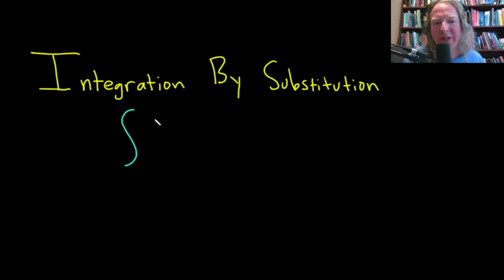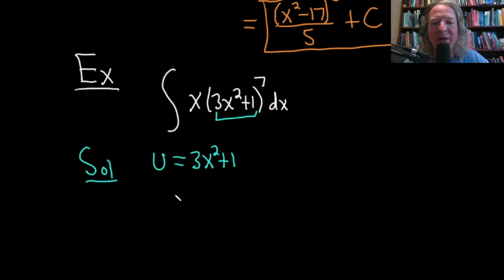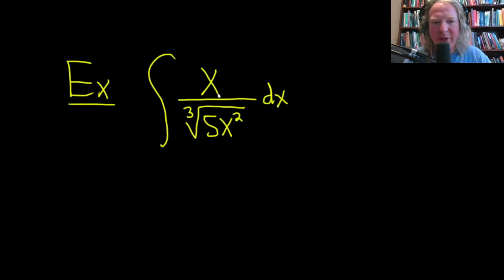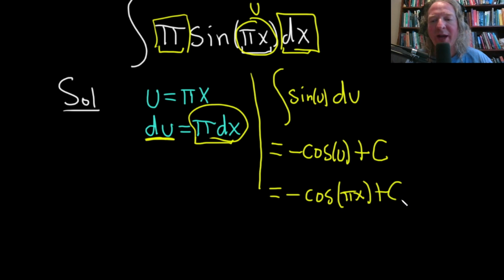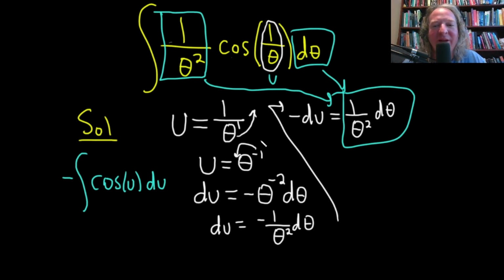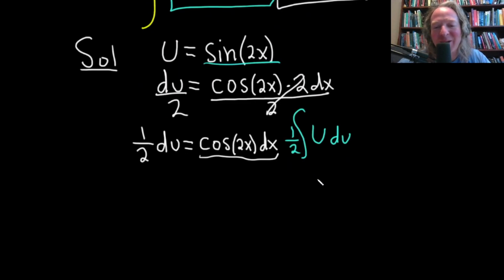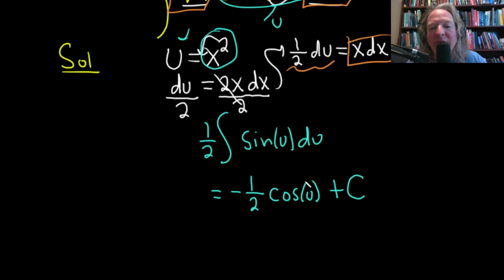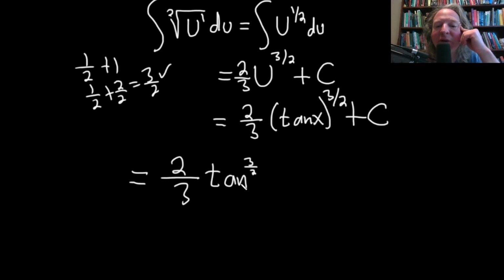Integration by Substitution Full Tutorial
This is a complete tutorial on how to learn integration by substitution in calculus. The idea of substitution is introduced and then several examples are given. I hope this helps.